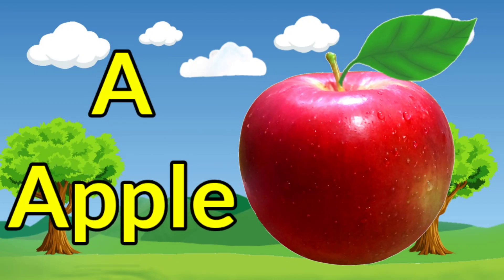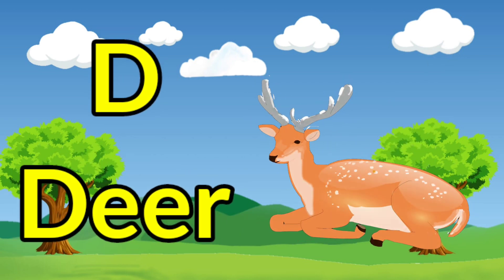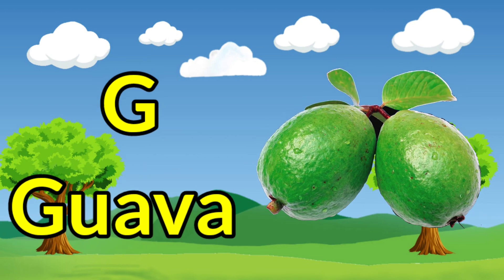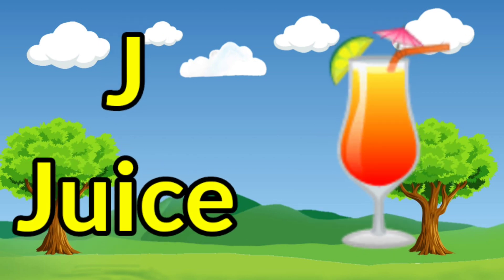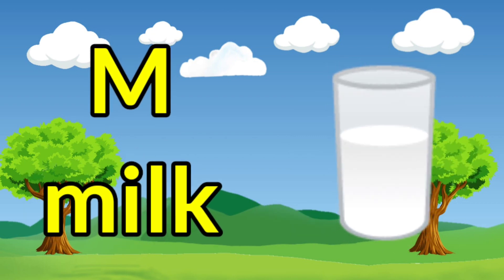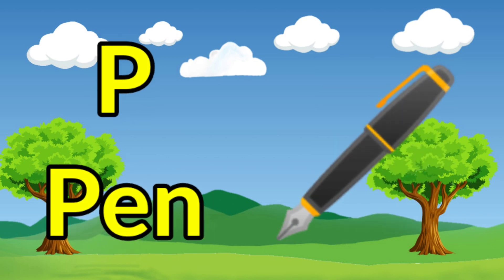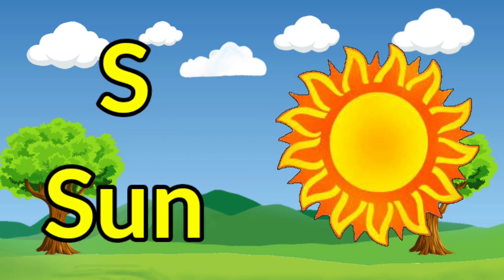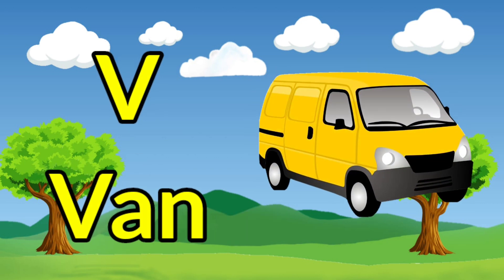A for Apple 🍎, B for Boy 🧒, C for Carrot 🥕, abcd rhymes, phonics song, a to z alphabet, phonics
Hii Friends...